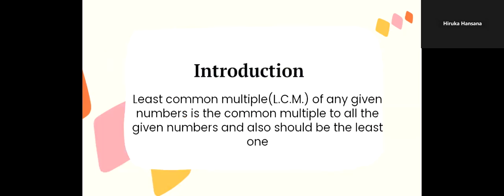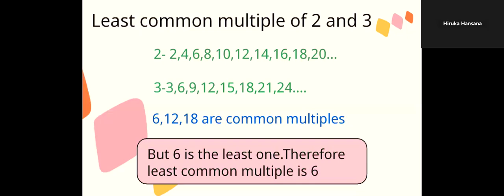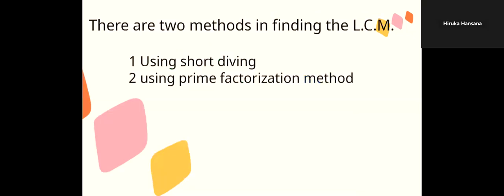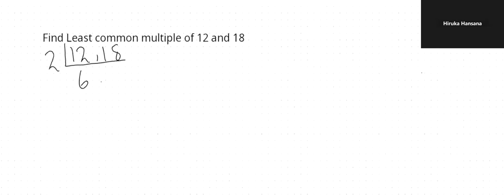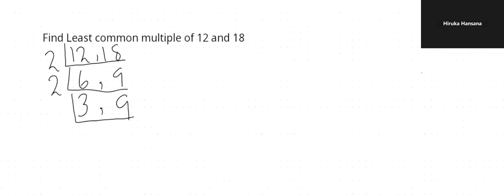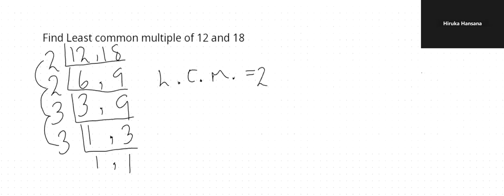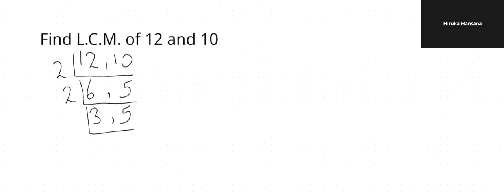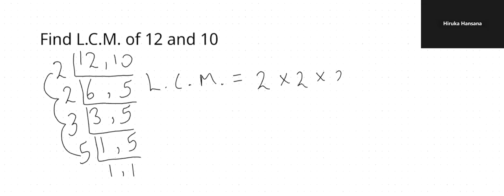Finding Least Common Multiple using short division method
Here it's well explained, how to find Least Common Multiple of two or more numbers using short division